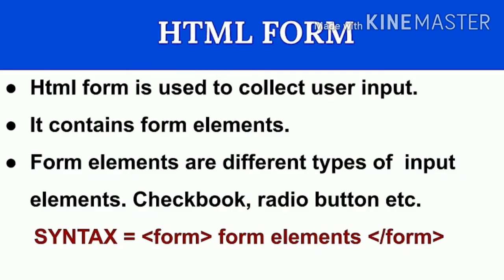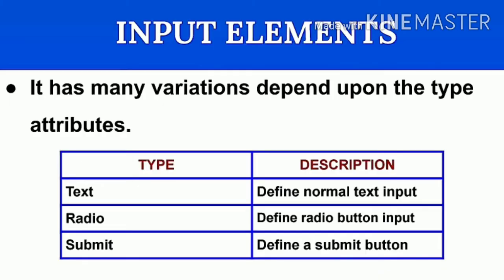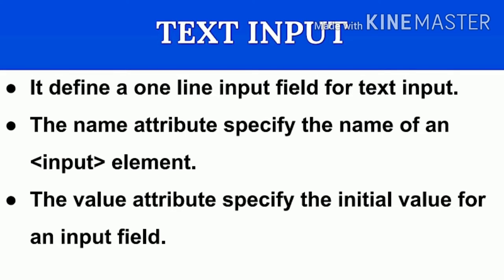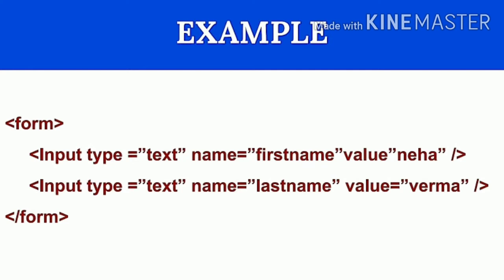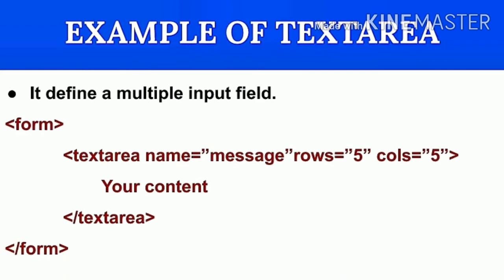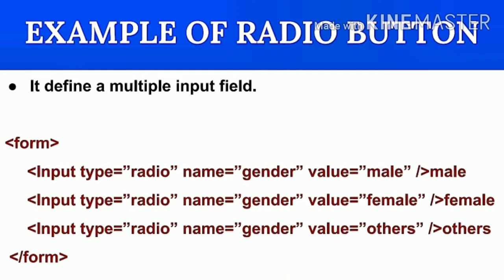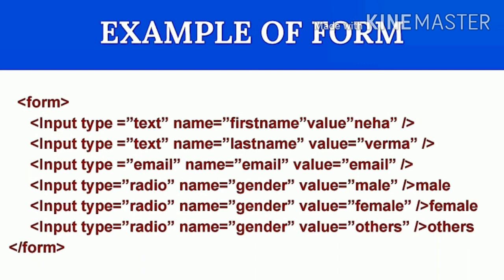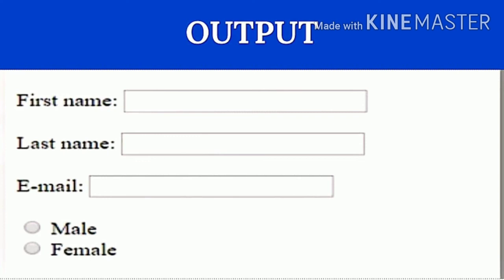Web designing online training in english. Must watch all videos.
Today we learn about html form.